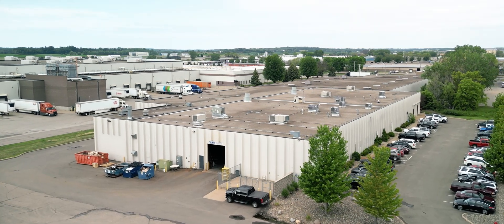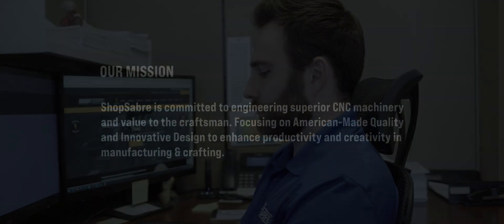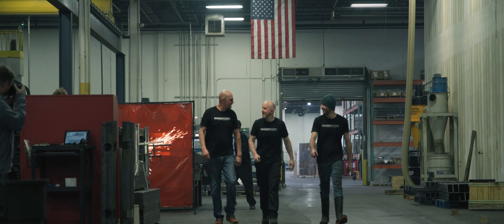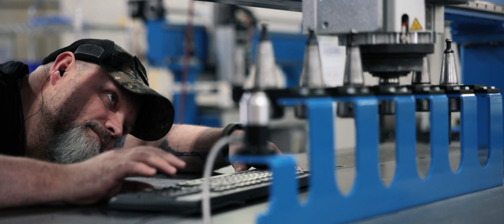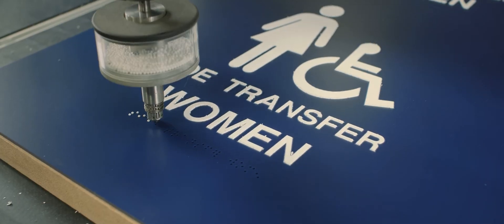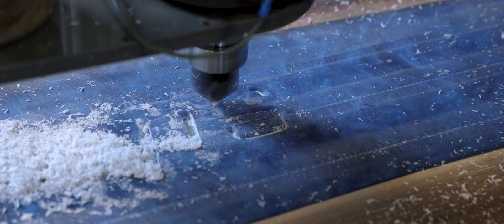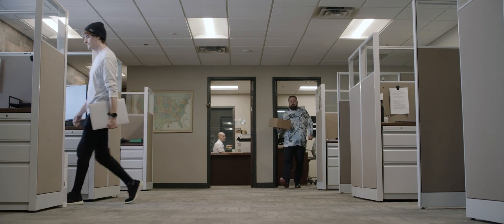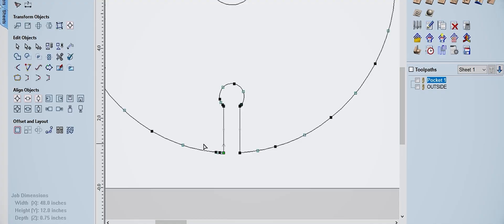ShopSabre - American Made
Introducing "ShopSabre American Made"

We're proud to present our brand video, "ShopSabre American Made," a testament to our unwavering commitment to American Made excellence in CNC machinery. Crafted in the heart of America, our products embody the spirit of innovation, quality, and the unmatched craftsmanship that ShopSabre stands for.

At ShopSabre, we do more than manufacture CNC machines; we forge a legacy of precision, reliability, and innovation. Our journey has been driven by a simple yet powerful belief: to offer affordable, high-quality CNC solutions that cater to the diverse needs of every craftsman, big and small.
What Sets ShopSabre Apart?

Advanced Technology: Improve manufacturing with our feature-rich CNC solutions.

Dedicated Support: Count on our expert team for guidance and support.
Exceptional Quality: Our machines are built to boost your productivity and creativity.

This video is more than a showcase; it's an invitation to join us in a movement towards higher standards, better solutions, and a community built on trust and excellence.

Be Part of Our Journey Discover how ShopSabre is setting the new standard in the CNC industry. Watch our story, share in our vision, and let's embark on this exciting journey together.